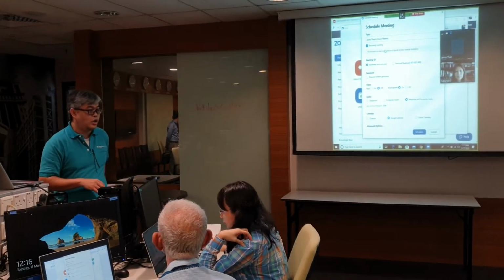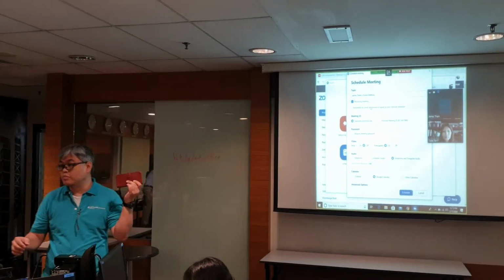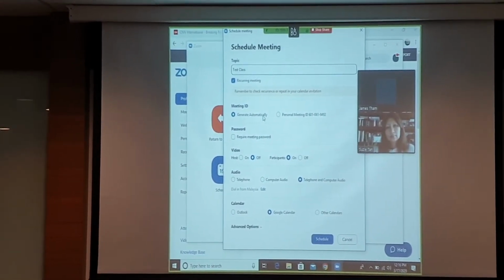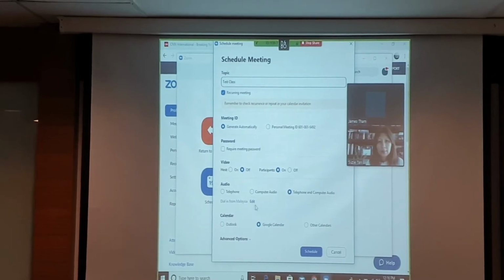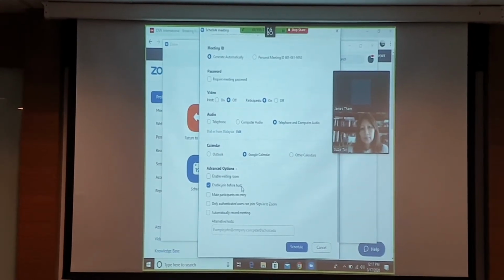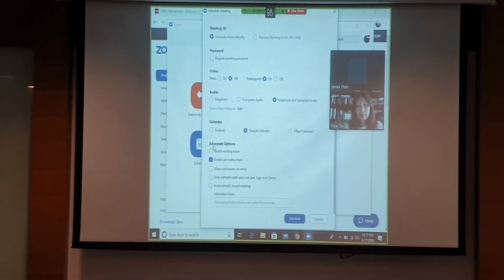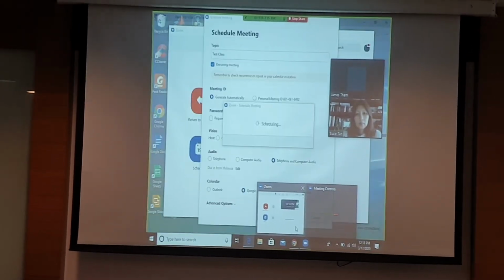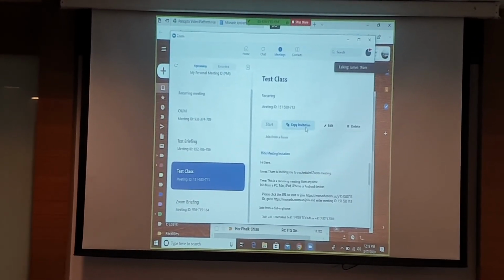How to set up a meeting in Zoom?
For Education purposes. We thank James, Simon and Haddi at Monash University Malaysia for their great efforts in helping staff to get up to speed with Zoom!. We are all learning in this current online environment around the world and we are learning zoom.